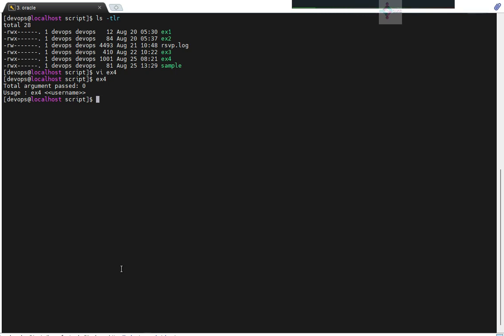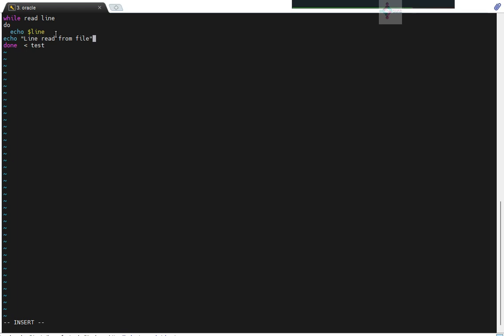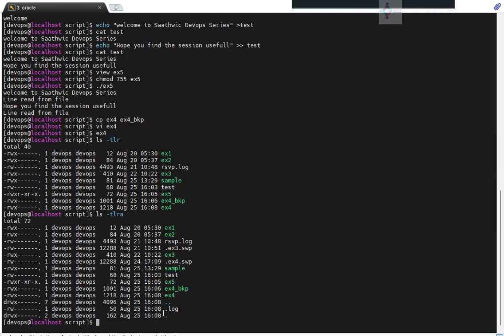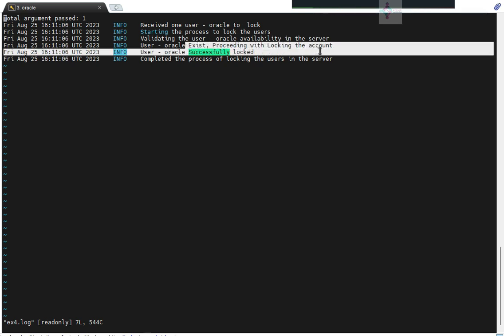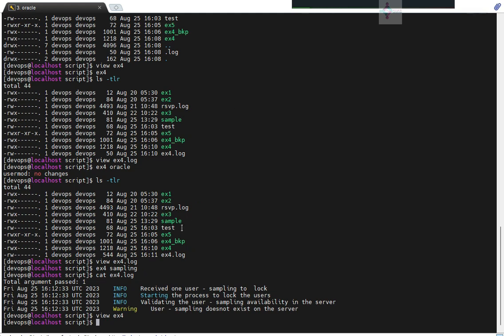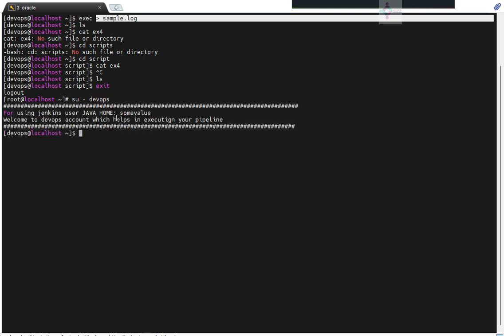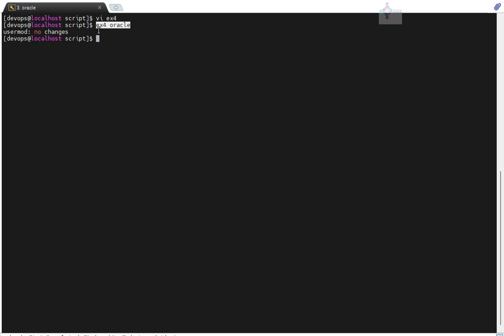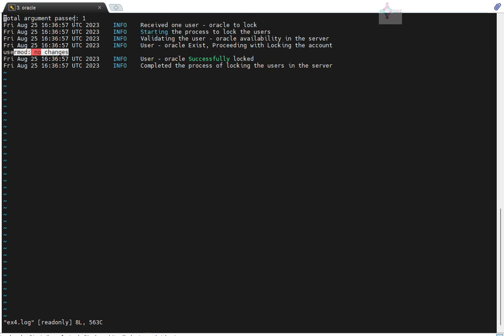Day -12 | Linux Redirection and logging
As part of our today's video you will be learning the concepts of linux redirection and using them to write the log files for issue analysis.

unix best practices
best practice
command line arguments
Importance of command line arguments
make the script versatile